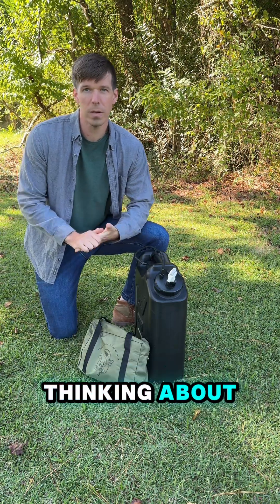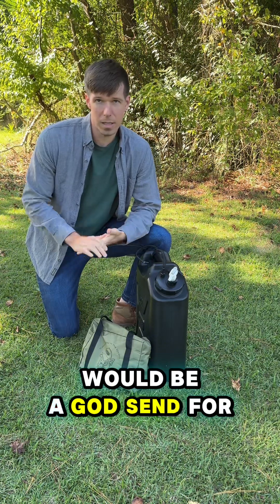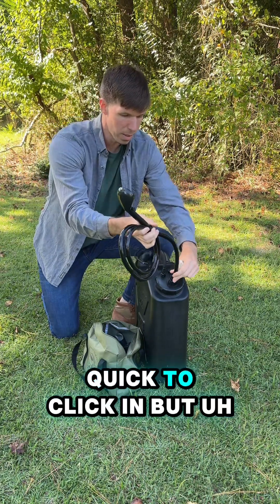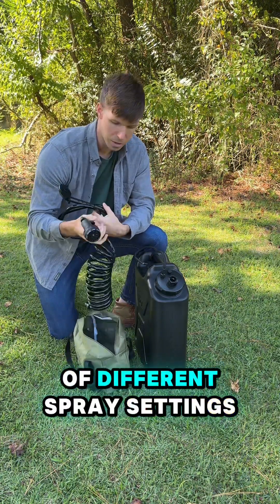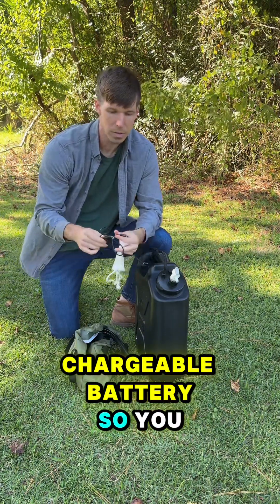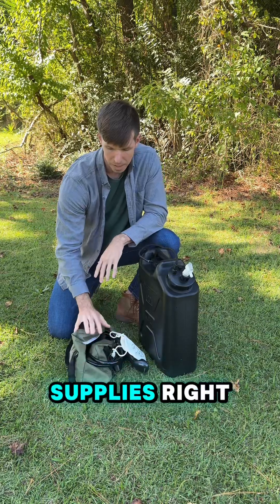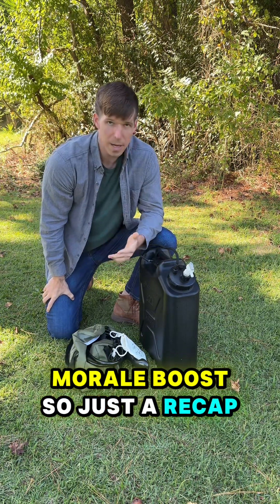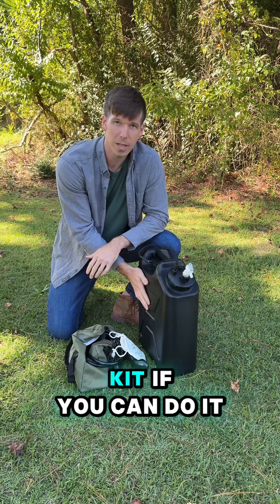Emergency Water System - Trailwash portable water system for your preparedness kit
Stay prepared for any emergency with the Trailwash Portable Water System! In this video, we’ll show you how the Trailwash system is a must-have for your emergency preparedness kit. From its durable design to its 5-gallon capacity, this portable water system is perfect for cleaning, sanitizing, and even drinking water in tough situations.

With no need for electricity and its long-lasting battery, Trailwash is built to keep you ready when it matters most. Learn more about why it’s a crucial part of any off-grid or emergency setup.

🔹 Perfect for emergency preparedness
🔹 Built for rugged conditions
🔹 Portable and easy to use
🔹 Multi-purpose: clean, sanitize, drink

Stay ready, stay safe with Trailwash!